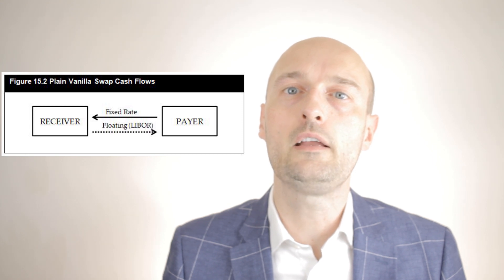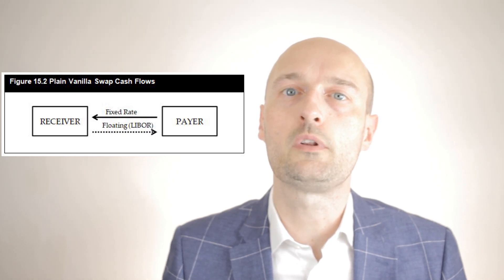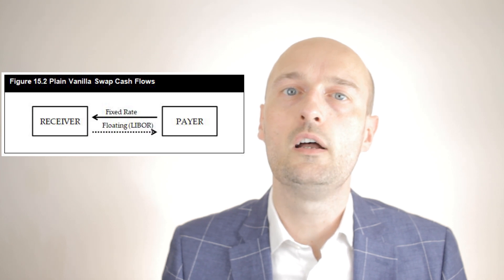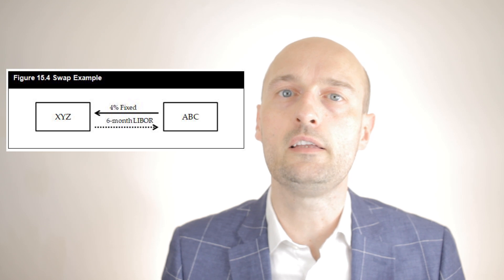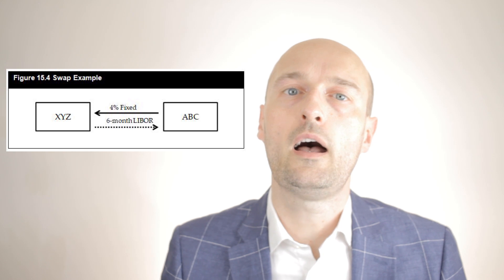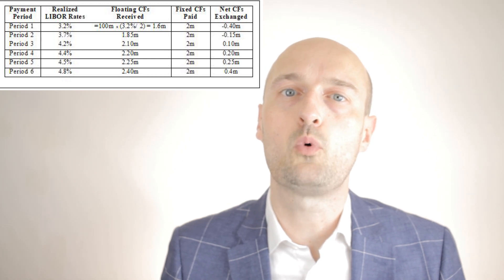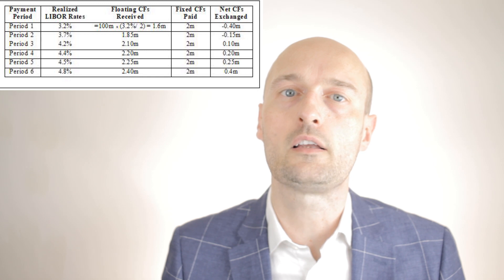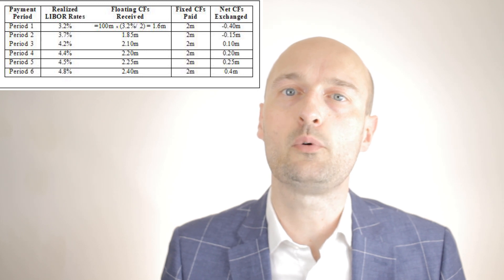What are Swaps? Financial Derivatives Tutorial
In todays video we learn about Swaps.

What is a Swap?

A swap is a financial derivative in which two counterparties exchange cash flows of one party's financial instrument for those of the other party's financial instrument.  For example, in the case of a swap involving two bonds, the two parties would be exchanging the periodic interest (coupon) payments associated with the bonds. With a swap the two counterparties agree to exchange one stream of cash flows against another stream. These streams are called the legs of the swap. The swap agreement defines the dates when the cash flows are to be paid and the way they are accrued and calculated. Usually at the time when the contract is initiated, at least one of these series of cash flows is determined by an uncertain variable such as a floating interest rate, foreign exchange rate, equity price, or commodity price.

The cash flows are calculated over a notional principal amount. Contrary to a future, a forward or an option, the notional amount is usually not exchanged between counterparties. Consequently, swaps can be in cash or collateral.

Swaps can be used to hedge certain risks such as interest rate risk, or to speculate on changes in the expected direction of underlying prices.